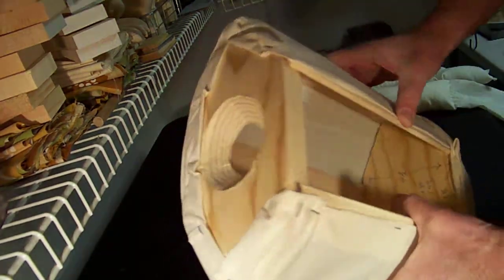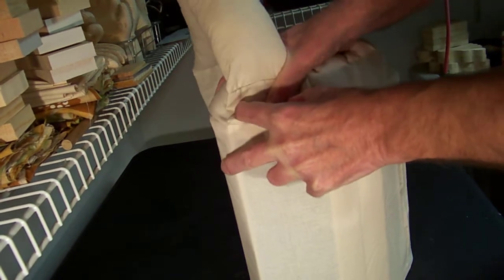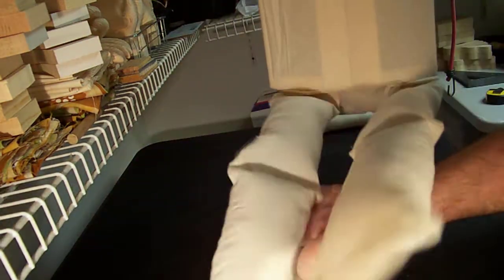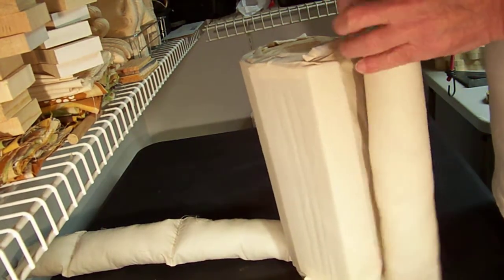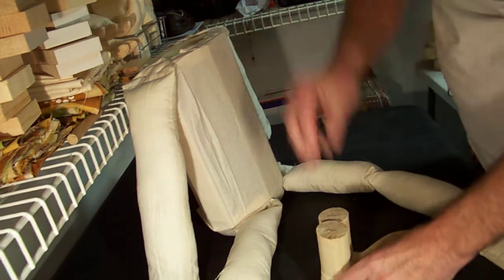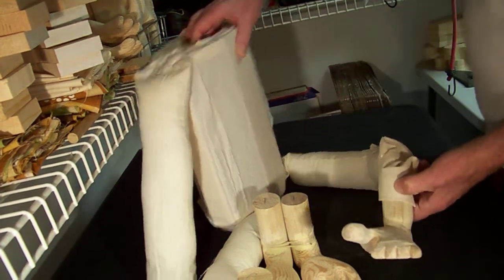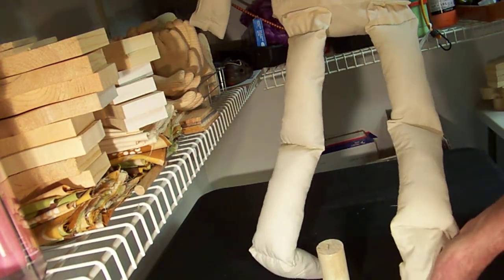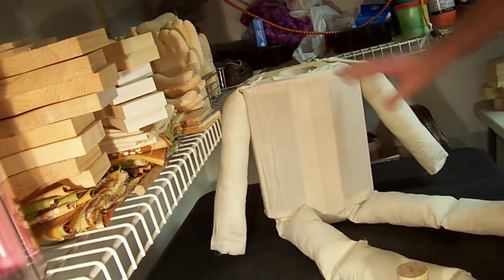Body part 12, final step, how to make a ventriloquist dummy, figure out of wood.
I will try to keep the videos short and to the point. I will cover carving out hands and feet. How to make the body. How to carve out the head and how to attach the mouth. I will be adding videos every few days as soon as I complete them.